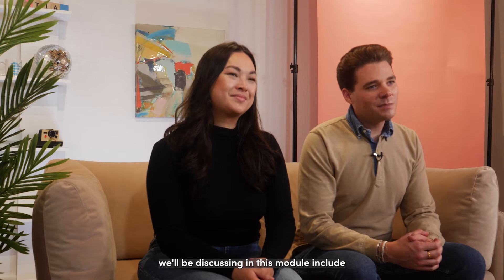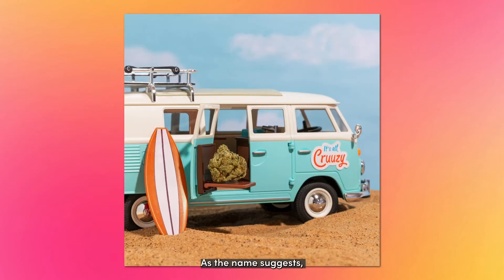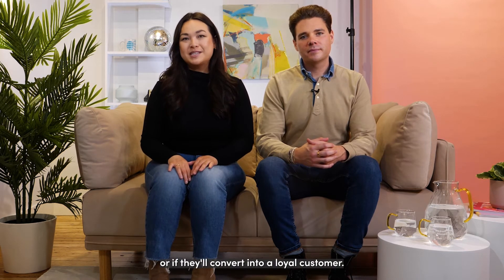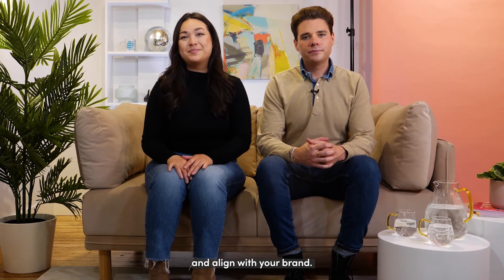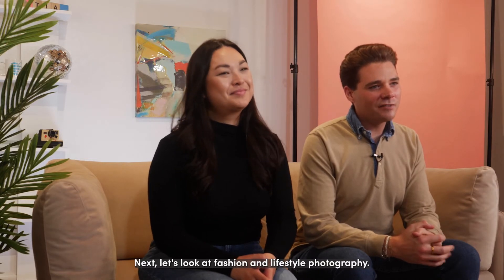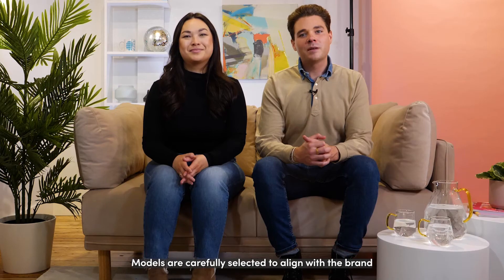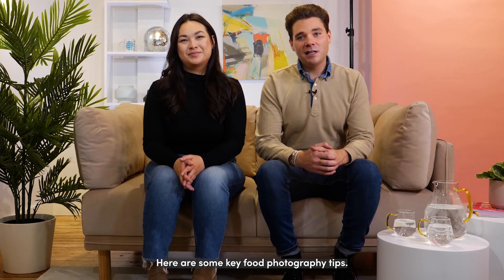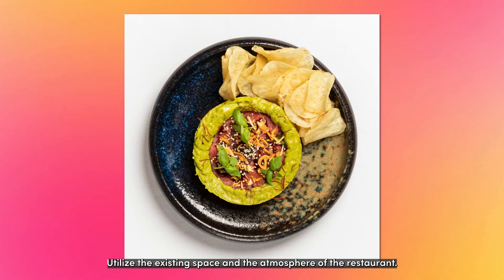MODULE 2: Custom Branded Photography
Learn how the different types of branded photography can benefit your brand, including product, lifestyle, food and beverage, and eCommerce photography.

A BIT ABOUT THE INFLUENCE AGENCY
The Influence Agency is a team of digital marketing professionals that specialize in custom digital advertising strategies for brands and influencers around the globe.

Over the past decade, we have developed and delivered a wide range of both online marketing programs for both SMBs and some of the biggest brands in the world alike, with results that consistently eclipse expectations.

We use a combination of both traditional digital, as well as influencer marketing strategies to maximize the reach of every campaign.

We absolutely LOVE what we do, and pride ourselves on being not only the top Influencer Marketing Agency in Toronto, but one of the industry leaders in the digital marketing world.